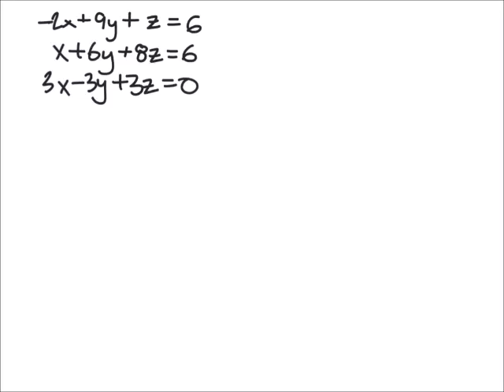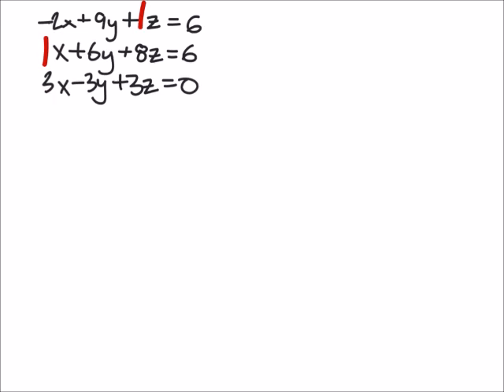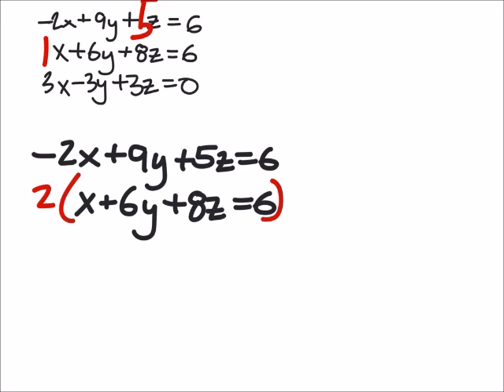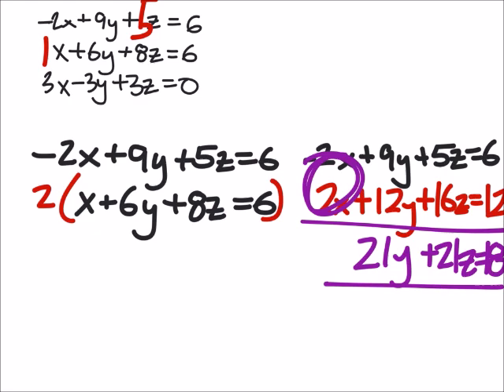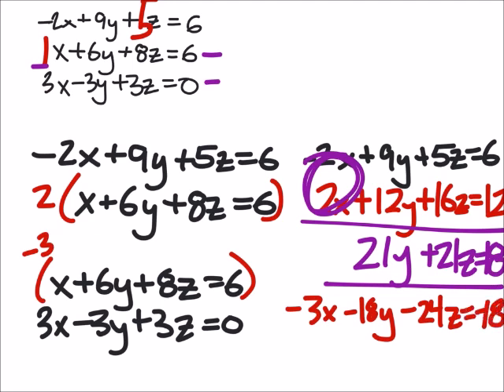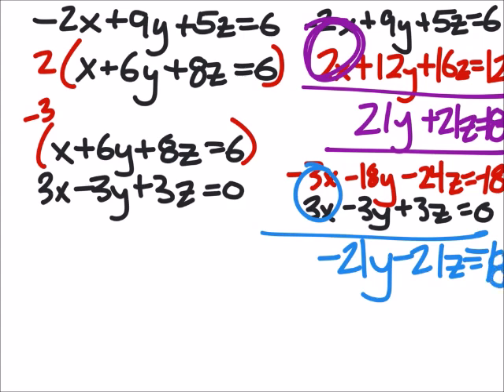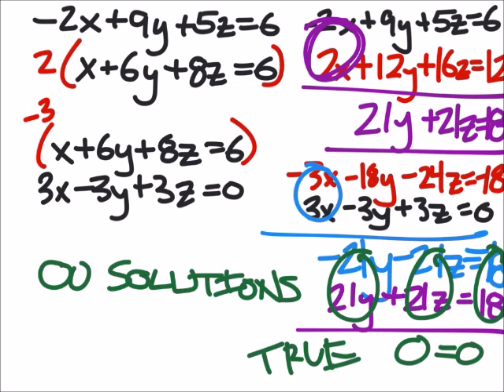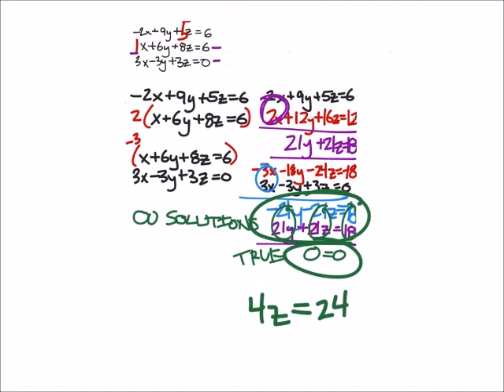How to Solve a System of Equation in 3 Variables Using a Matrix (a MATH 1010 Problem)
The problem:
Solve the system of equations in 3 variables using matrices (matrix elementary row operations)
-2x+9y+5z=6
x+6y+8z=6
3x+3y+3z=0

The solution:
Infinite solutions